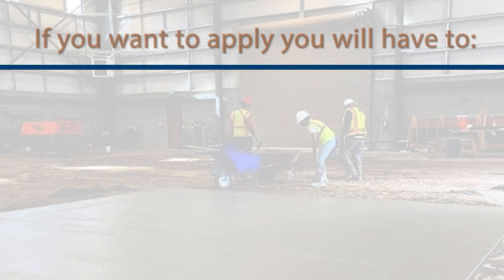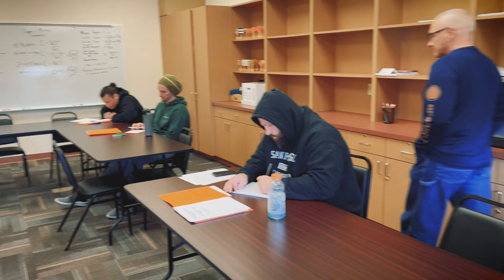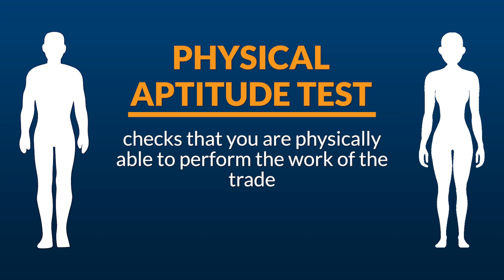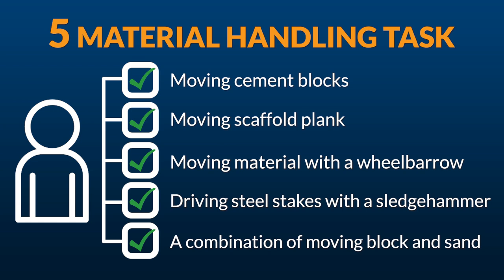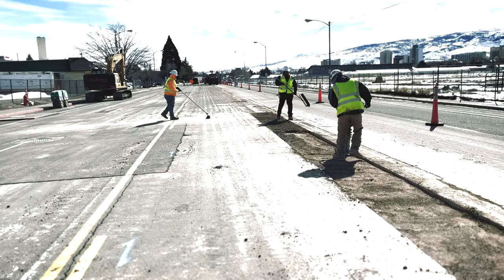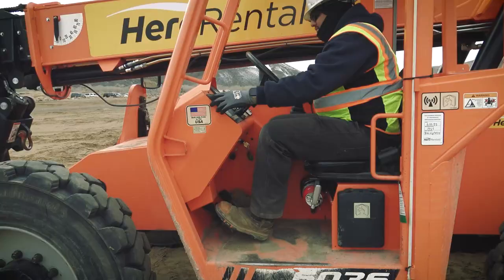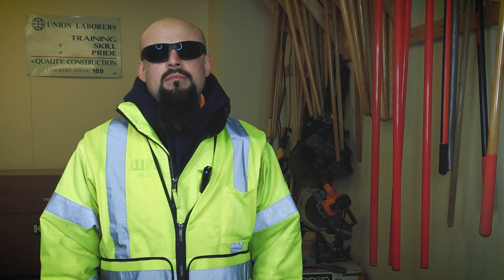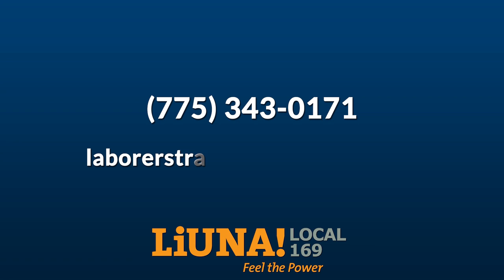Application Process - What to Expect?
Learn about the apprenticeship application process.

✔️ Fill out an application
✔️ Set up a time to meet with us for an interview and a written test.

This completes Phase 1. If you score well enough, we will invite you back for a physical aptitude test. This is Phase 2.

The Physical Aptitude Test checks that you are physically able to perform the work of the trade. There are 5 material handling tasks,

✅ Moving cement blocks
✅ Moving scaffold plank
✅ Moving material with a wheelbarrow.
✅ Driving steel steaks with a sledgehammer, and
✅ A combination of moving block and sand

Each task has a criteria and you are scored based on your time. You have to complete all of the tasks to move on.

By passing this test, it shows that you are up for the physical demands of the trade. Then you’re ready to begin your apprenticeship.

We’ll combine your scores from Phase 1 and Phase 2, and rank you and other applicants.You’ll be called to work based on your score.

When you accept your first job, that is when you become an apprentice. That begins your on-the-job training and makes you eligible for additional training.

If you're interested click on the Apply Now link to take the first step in your career as a construction craft laborer. The online application will ask for some personal information. You will need to upload documents that prove you are at least 18.